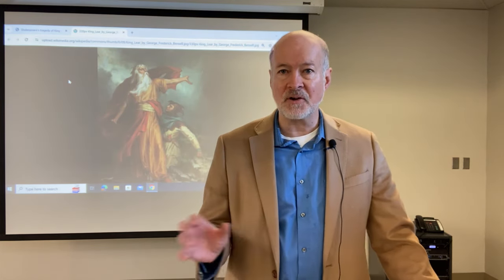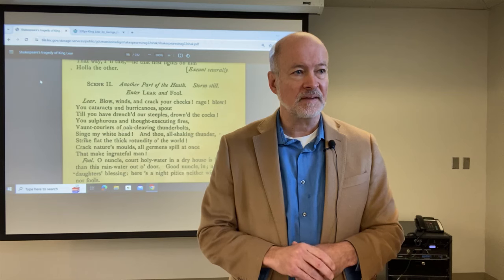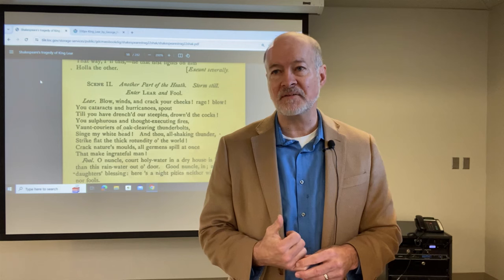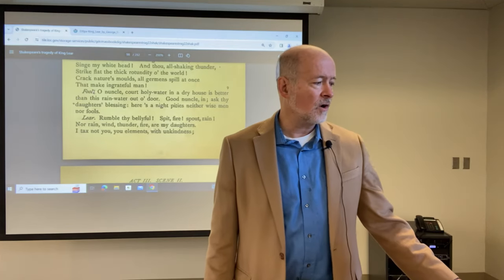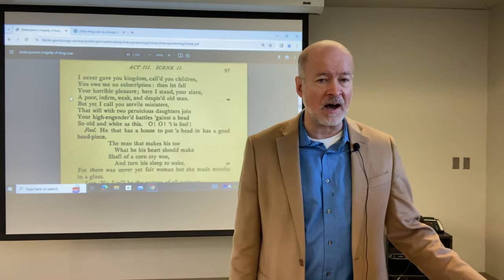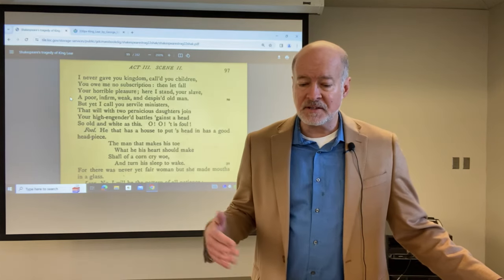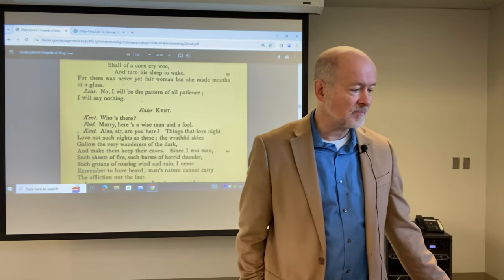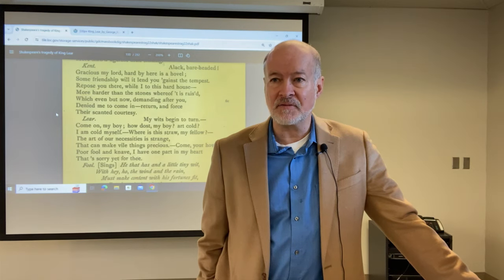Shakespeare, King Lear, Act 3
This lecture deals with the first four scenes of Act Three, and the evil actions initiated in the First Act obtain their full scope as Lear, having deprived himself of Kingdom, is now deprived of family and sanity.  He meets the naked Edgar, feigning madness, whom he judges to be wise for comporting himself like a cynic.